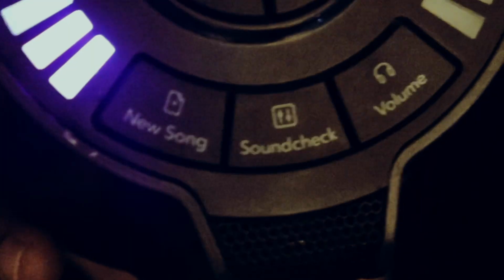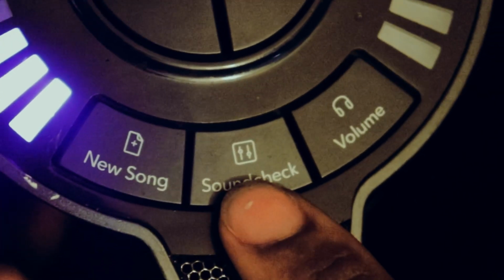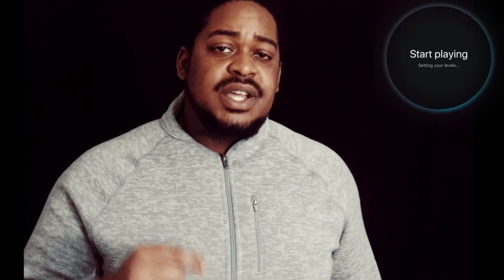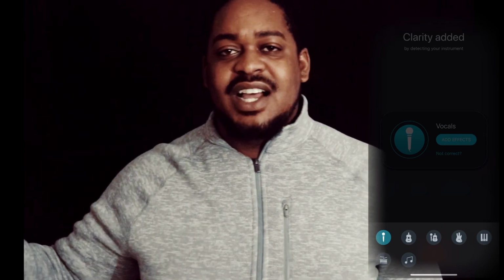TOP 5 Tips and Tricks when using the SPIRE STUDIO by iZotope -Timothy Westbrook ii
These 5 tips and tricks might be something that will help you with your over all work flow or sell you on the SPIRE STUDIO all together.

Passion Needs Commitment the book
Iamwestbrook.com

Need a new chill podcast? Let’s talk family, drama, dreams and love!!! Over at the Uniquely Westbrook podcast.